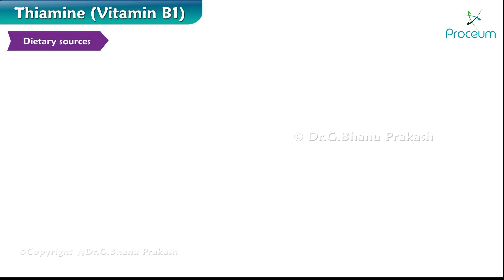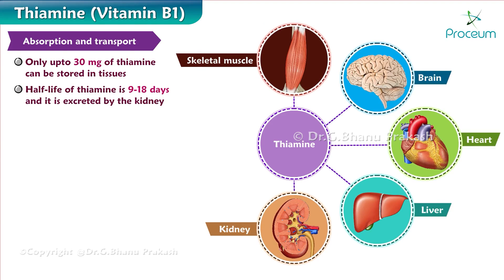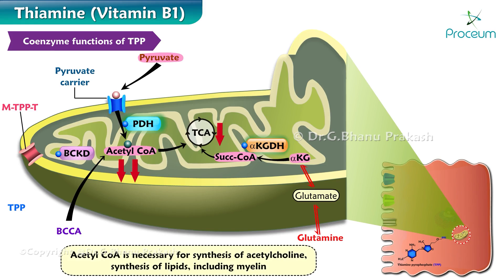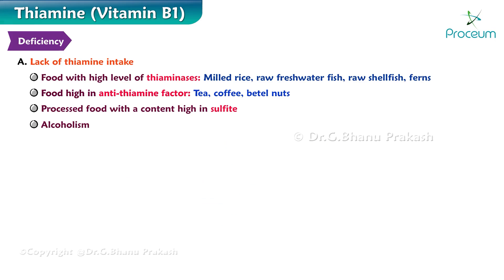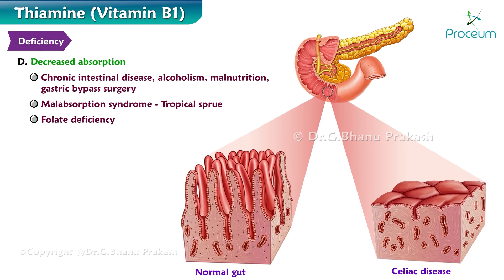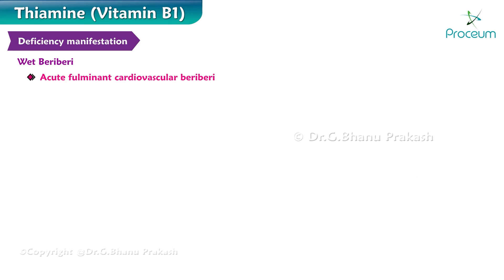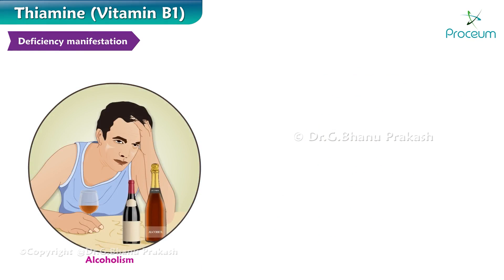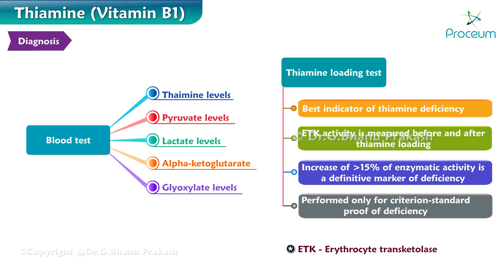Thiamine / Vitamin B1 (Animation) 🧠💔 : Medical Biochemistry USMLE Step 1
Thiamine, also known as Vitamin B1, plays a crucial role in energy metabolism by helping convert nutrients into energy 🍞🔋. It's essential for the functioning of the heart, muscles, and nervous system, ensuring that our bodies operate smoothly ⚡️💪. Thiamine is found in foods like whole grains, pork, beans, and nuts, and is vital for preventing disorders like beriberi, which affects the heart and nervous system, and Wernicke-Korsakoff syndrome, a brain disorder . Remember, maintaining a balanced diet with sufficient Vitamin B1 is key to keeping our energy levels high and our bodies healthy 🥗✨.